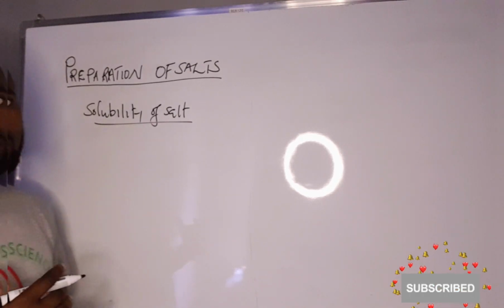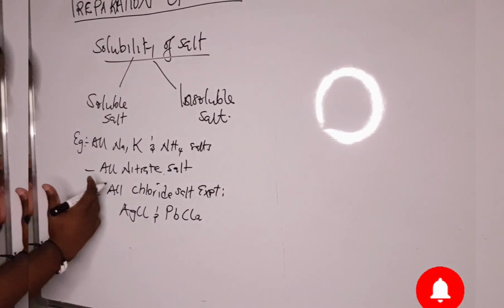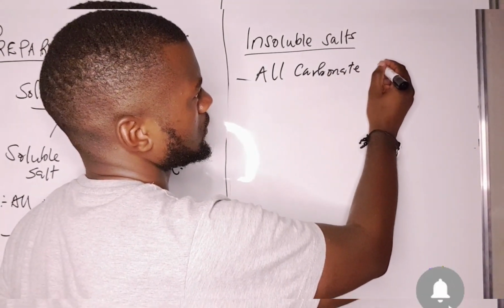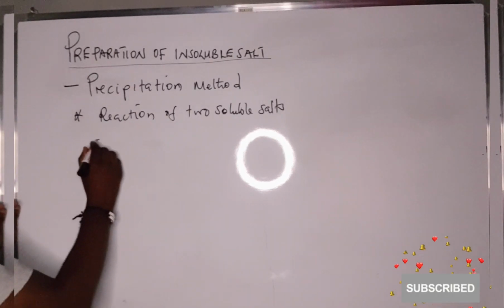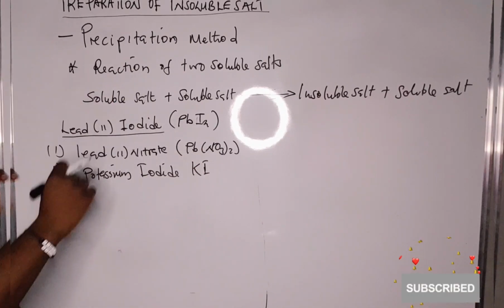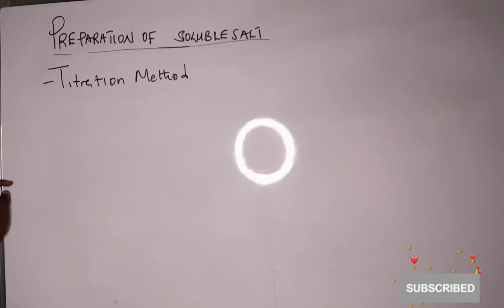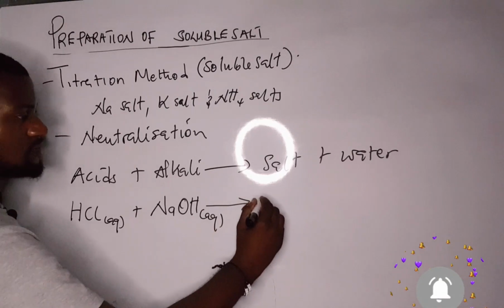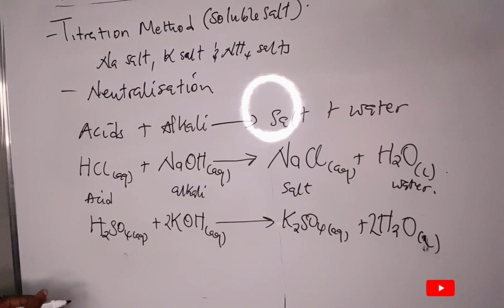|LEARNING SCIENCE THE EASY WAY| Introduction to Salts- Part 2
The method used to prepare a salt is dependent on the solubility of the salt to be prepared.
salts can either be soluble or insoluble